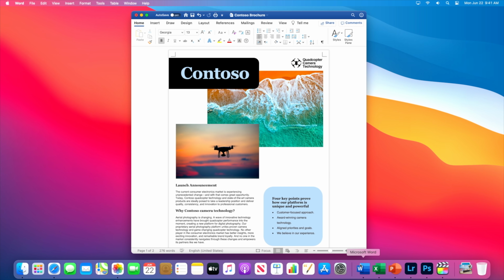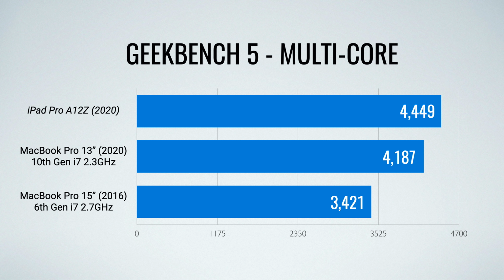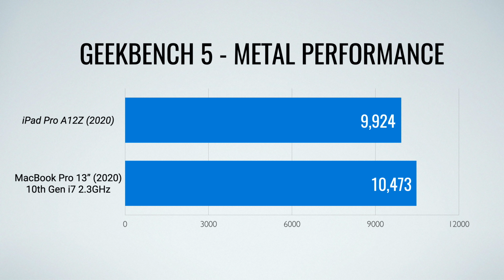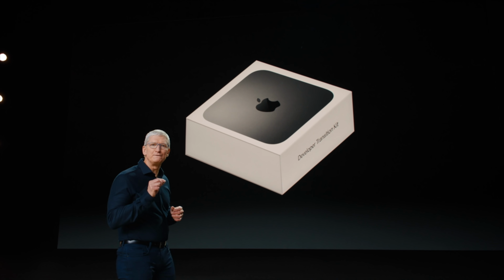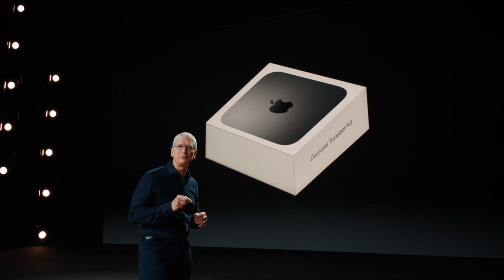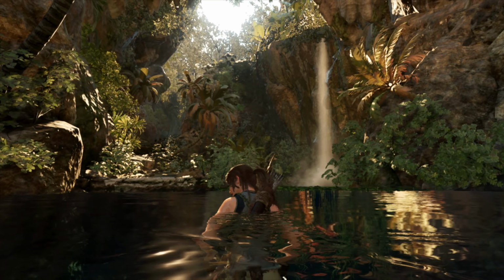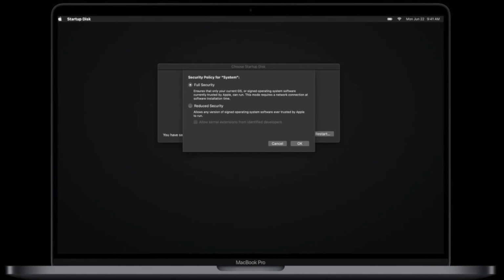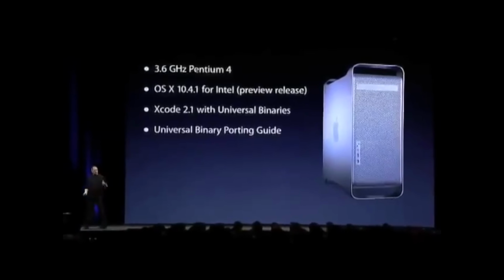Apple’s Big Secret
WWDC 2020 was rock solid but I'm more excited for what Apple isn't telling us yet.